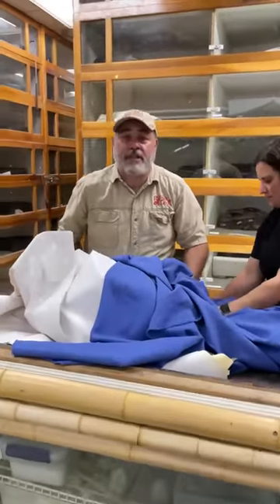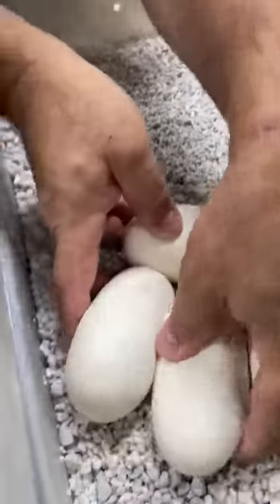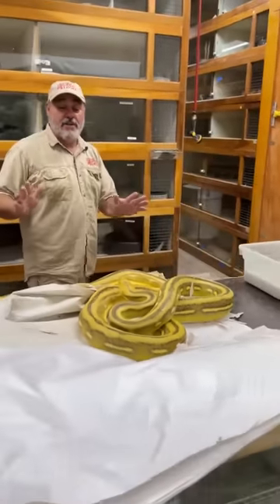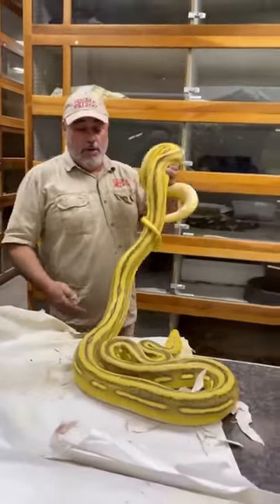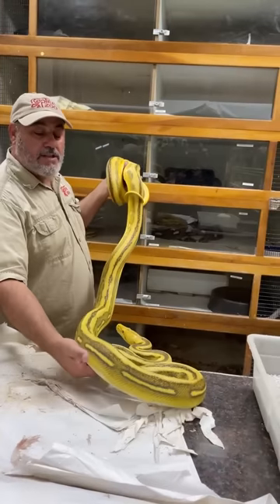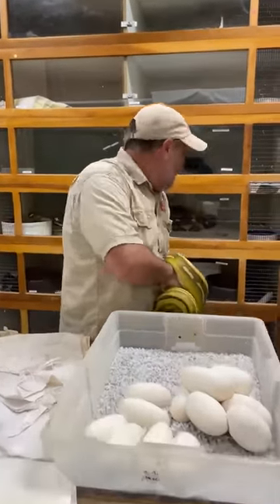Momma Snake is FURIOUS!😱 Do Not Touch Her Eggs!😳😬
This snake has no problem taking on both of us😳😂 I get that it's her job but GEEZ this momma python was not playing around. Julia and I both did not want to get bit and this snake did not make it easy. Good thing my reflexes are are still on point. She almost smoked me, but I love what I do and can not wait to see these babies hatch😁🥰